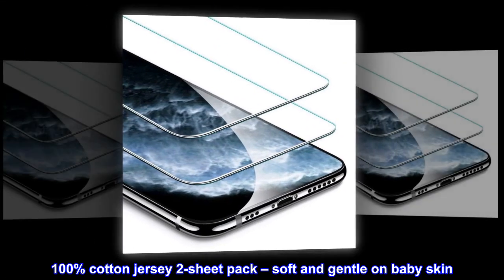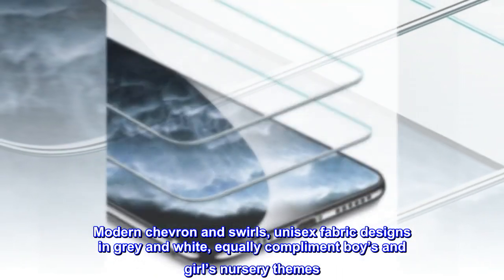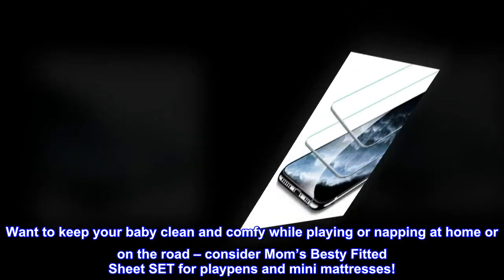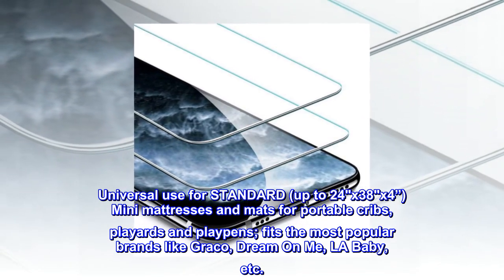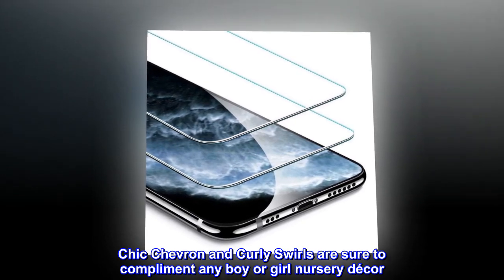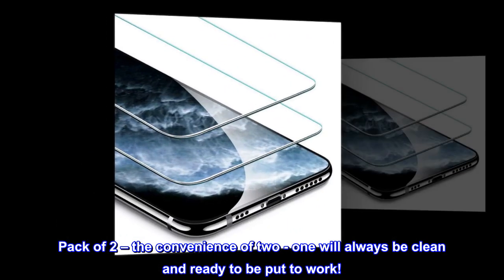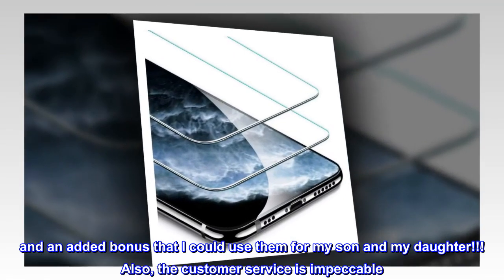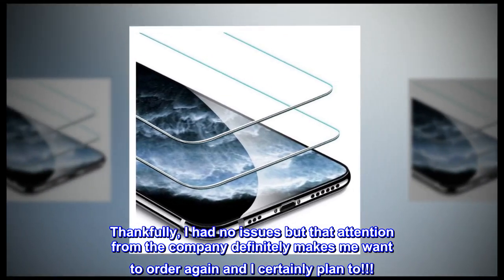Mini Crib Sheet Set for Portable Play Yard – 2 Pack Jersey Cotton Playpen Fitted Sheets – Grey/White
Cotton
100% cotton jersey 2-sheet pack – soft and gentle on baby skin
Universal use for standard Playard and Portable/Mini crib mat and mattress up to 24"x38"x4” (PLS MEASURE YOUR MATTRESS BEFORE YOU PURCHASE!)
Two fitted sheets with elasticized bottom for tailored fit and ease of use
Modern chevron and swirls, uni fabric designs in grey and white, equally compliment boy’s and girl’s nursery themes
Easy care - machine washable for time saving and convenience
Want to keep your baby clean and comfy while playing or napping at home or on the road – consider Mom’s Besty Fitted Sheet SET for playpens and mini mattresses!
Mom’s Besty Baby Fitted Sheets start where the competition leaves off! What makes our sheet set dramatically different?
 100% jersey cotton – high quality, fine fabric that’s extra gentle on baby’s skin and Mom’s hands.
 Universal use for STANDARD (up to 24"x38"x4”) Mini mattresses and mats for portable cribs, playards and playpens; fits the most popular brands like Graco, Dream On Me, LA Baby, etc.
 Two modern, gender neutral fabric designs in white and shades of gray. Chic Chevron and Curly Swirls are sure to compliment any boy or girl nursery décor
 Fully elasticized bottom to keep the sheet in place and for easy on and off a mattress or a mat
 Soft, lightweight cotton fabric for easy care – machine washable and fast drying for true germ-free environment.
 Pack of 2 – the convenience of two - one will always be clean and ready to be put to work!
In your own nursery or as a baby shower gift, our mini crib Sheet Set is a high quality playard bedding product that will satisfy the most discriminating tastes.

Super cute and soft!
Love these! They’re fitted and adorable... and an added bonus that I could use them for my son and my daughter!!! Also, the customer service is impeccable. From the moment I ordered, Renèe was emailing making sure I was satisfied and ready to remedy any issues that occurred. Thankfully, I had no issues but that attention from the company definitely makes me want to order again and I certainly plan to!!!